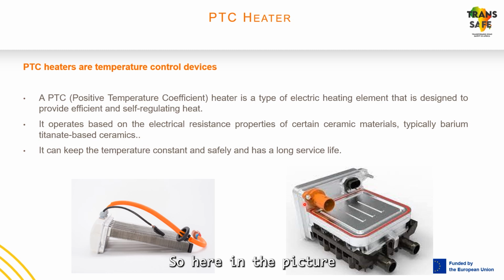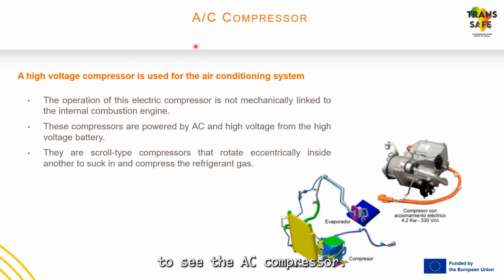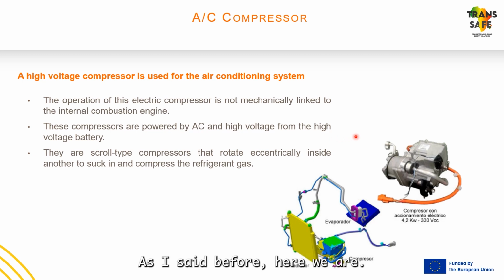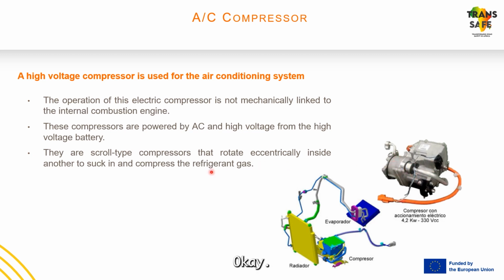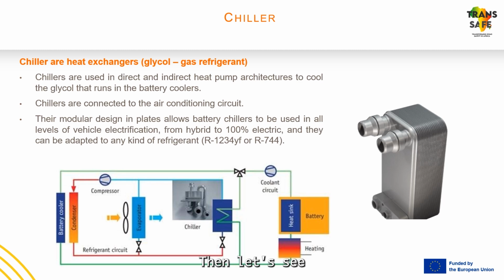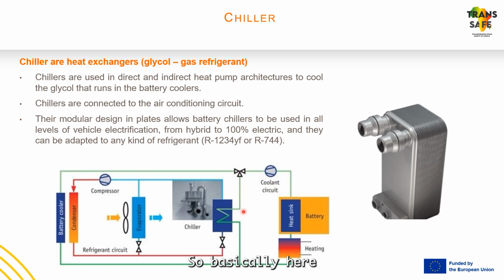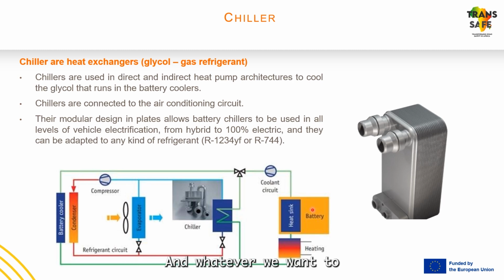EV Systems and Safety: PTC heater, Chiller and Compressor